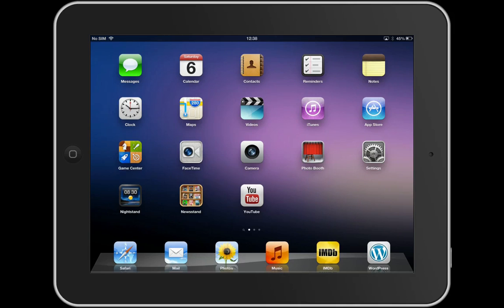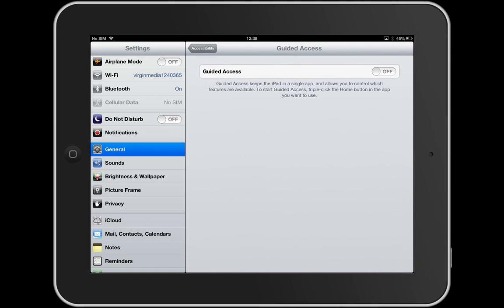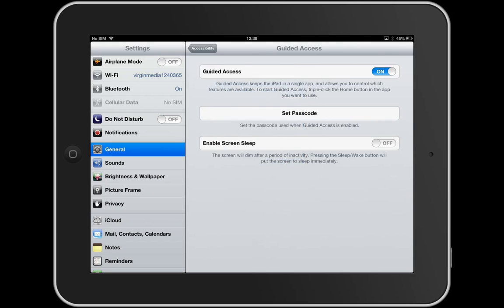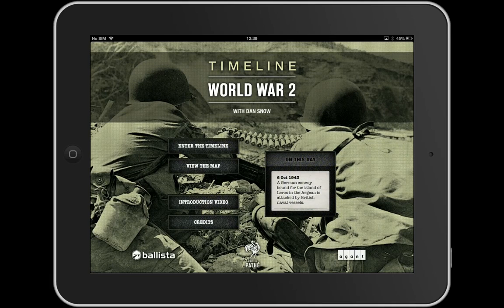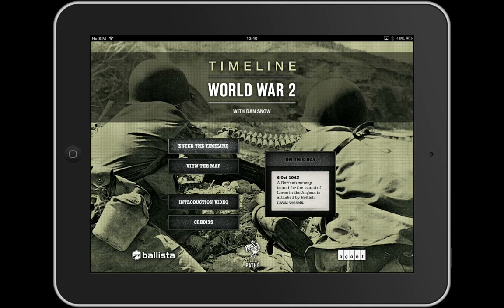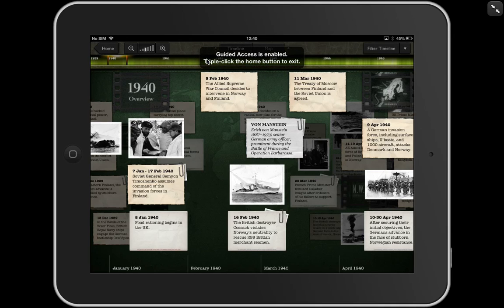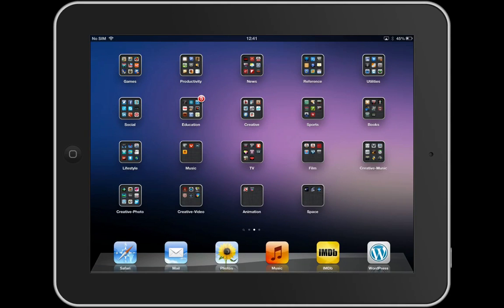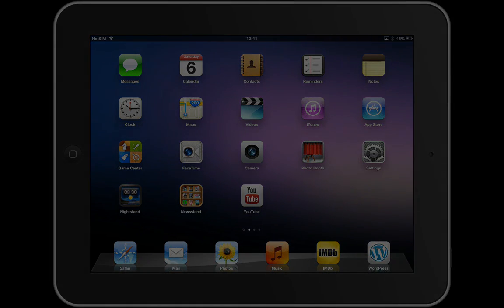Guided Access - iPad (iOS6)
A video tutorial on using Guided Access for iPad in iOS6. @mattbritland